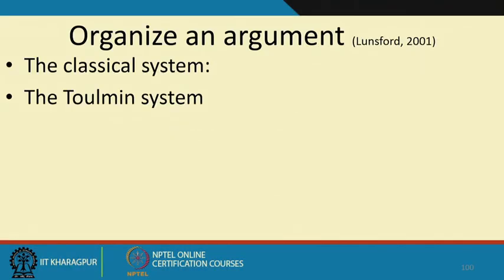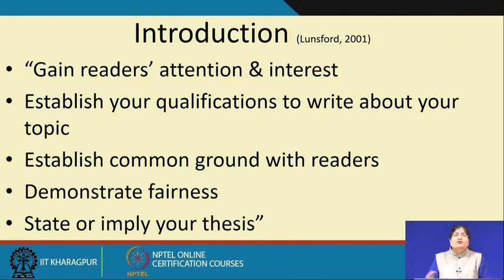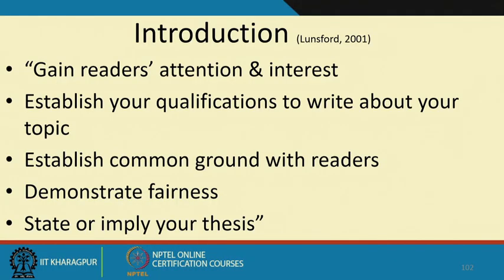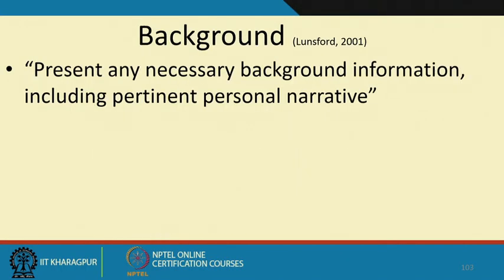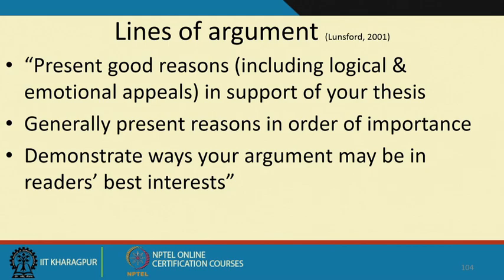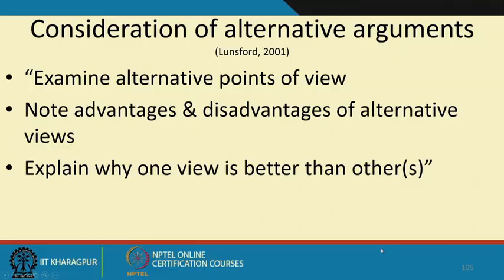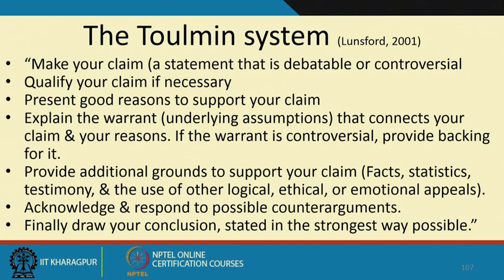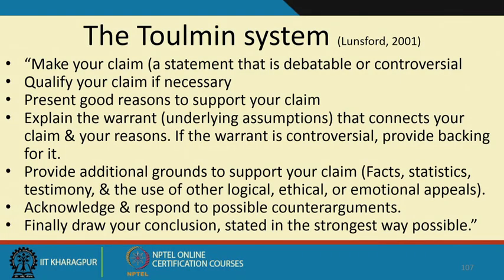Organizing an argument